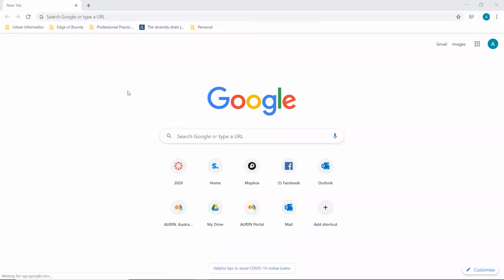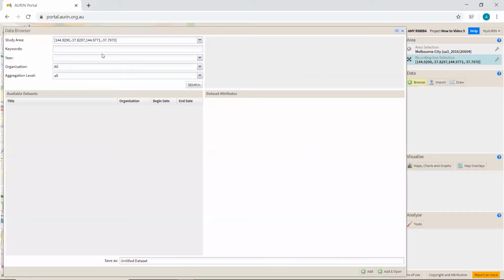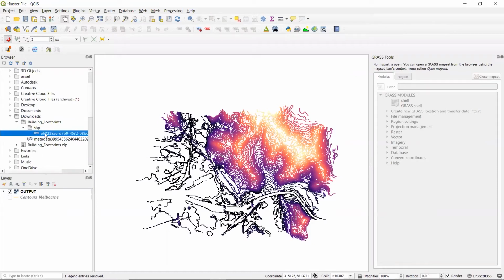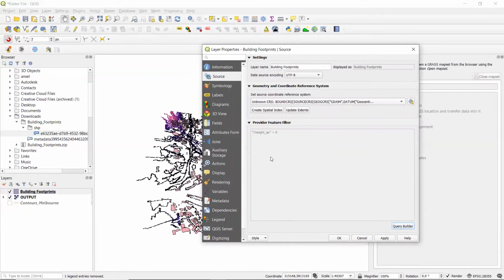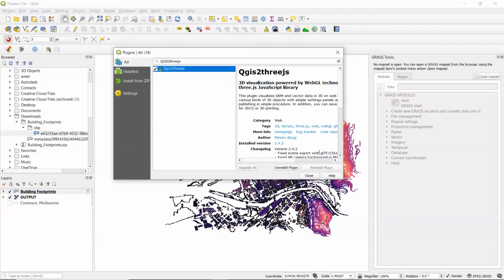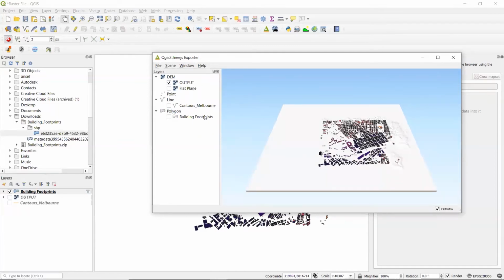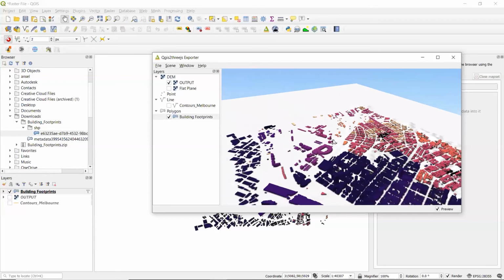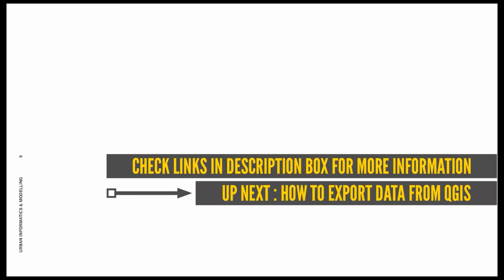09_ QGIS | How to Visualise 3D Height Data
Go to Urban Informatics & Modelling for more helpful tutorials like this :)